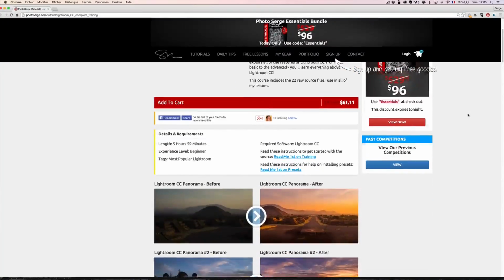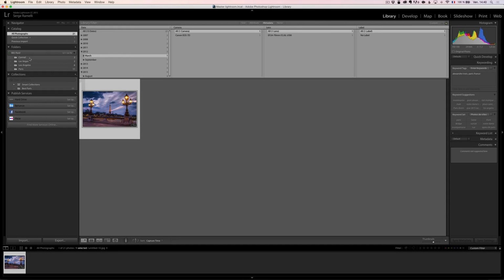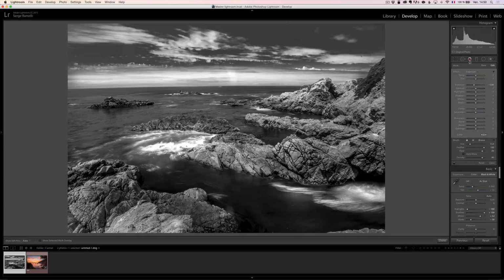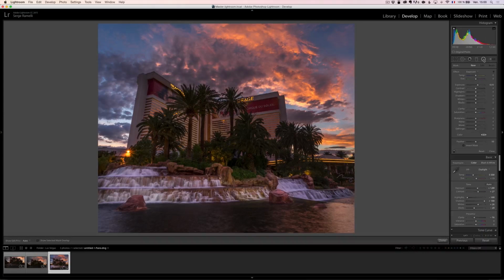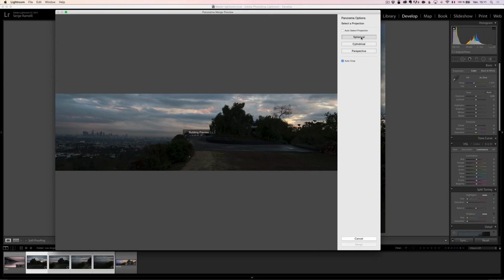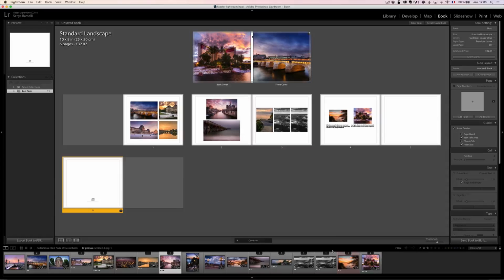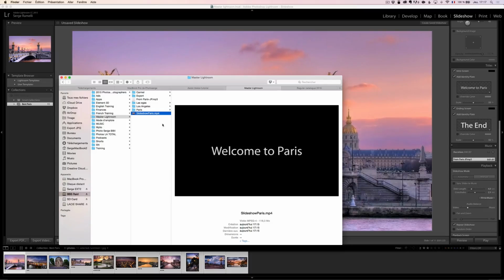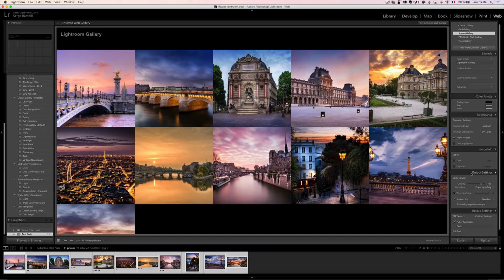Learn Lightroom CC in One Hour!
In this episode, I will teach you how to use every module of Lightroom CC in ONE HOUR!